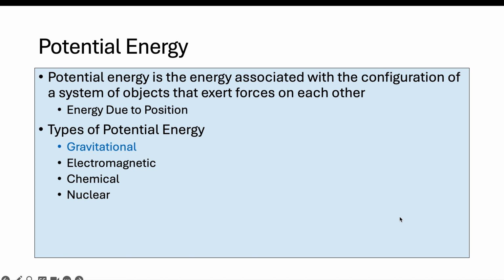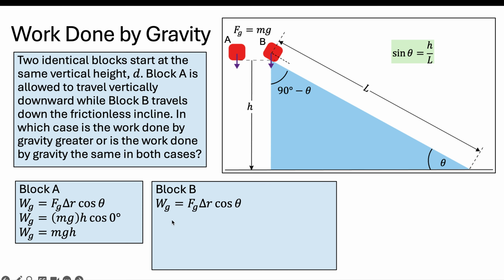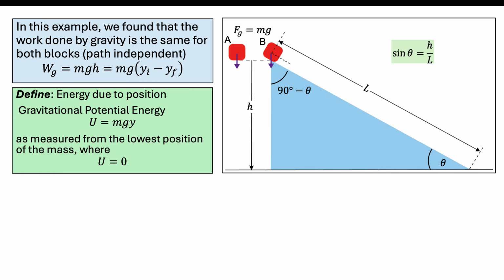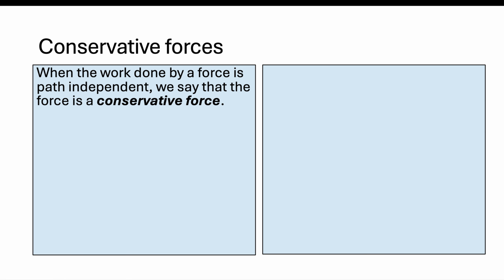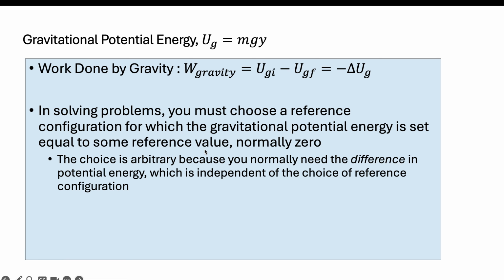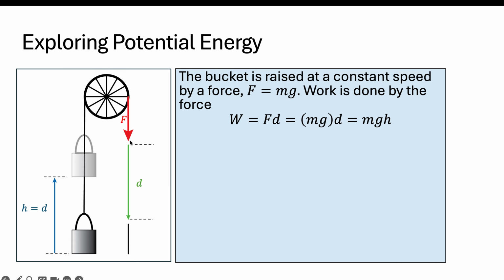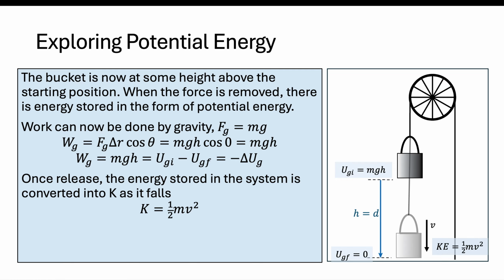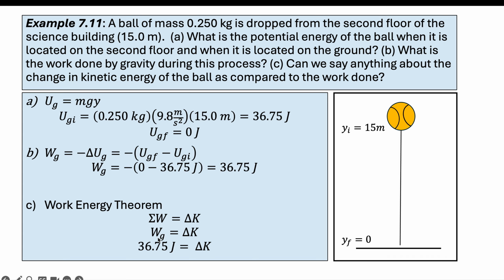Gravitational Potential Energy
This video discusses gravitational potential energy, work done by gravity, and an example of applying the work-energy theorem.